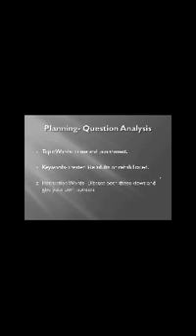Writing task 2